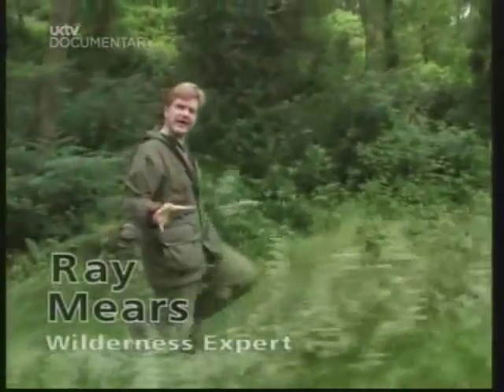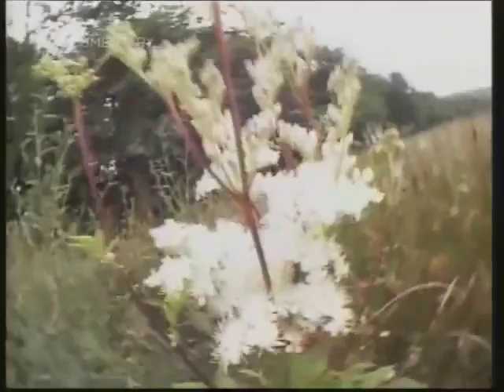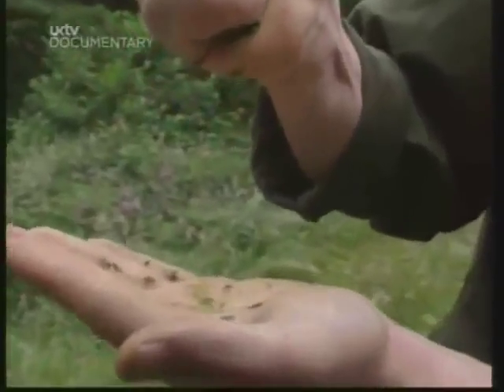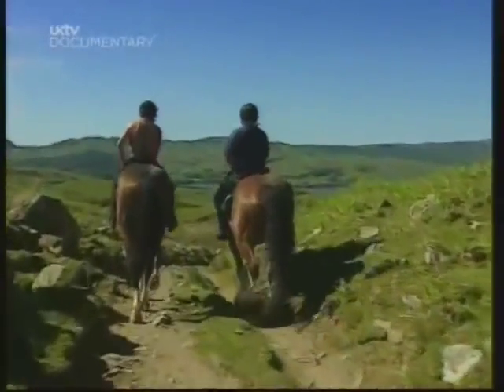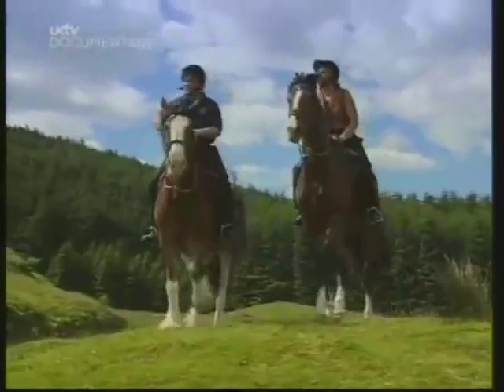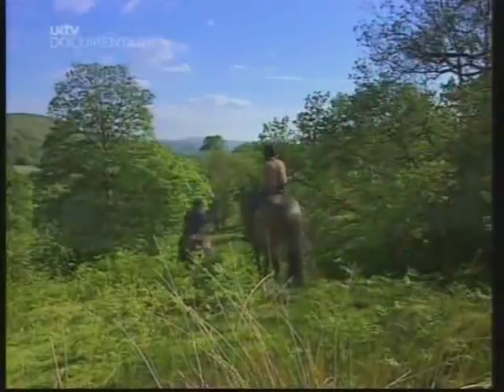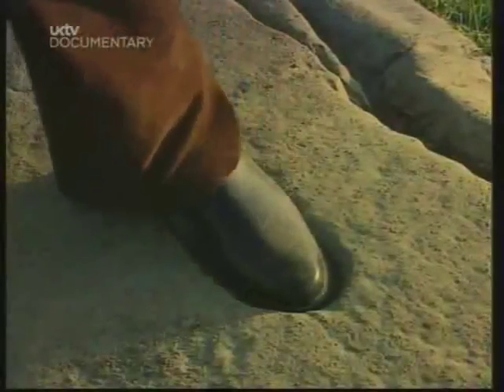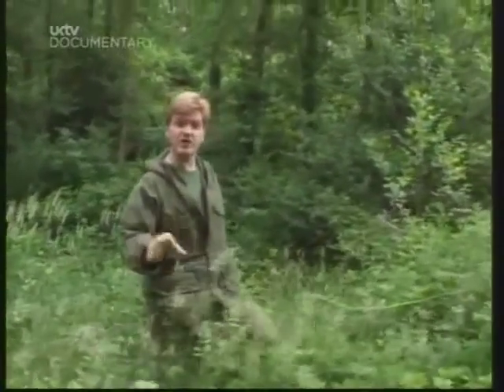Ray Mears' Country Tracks E03